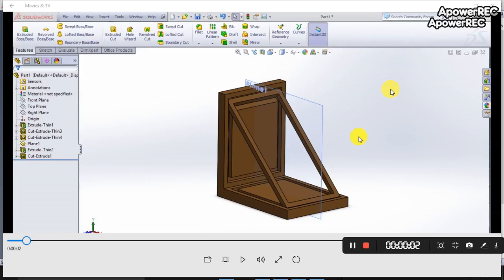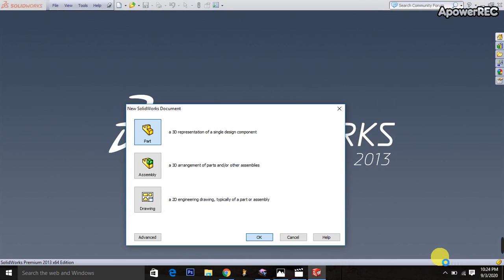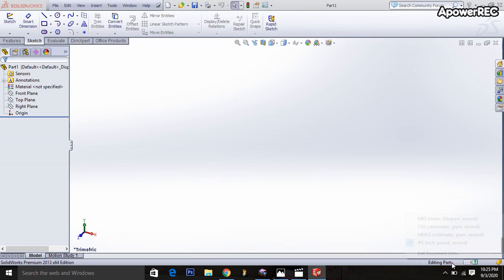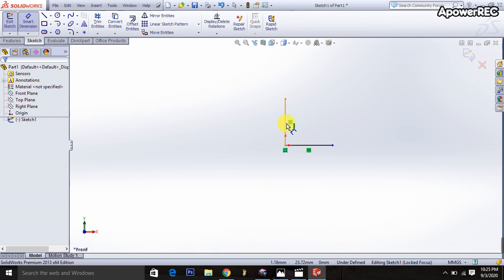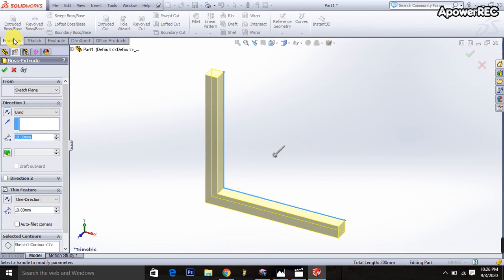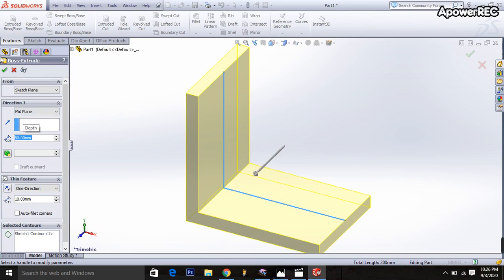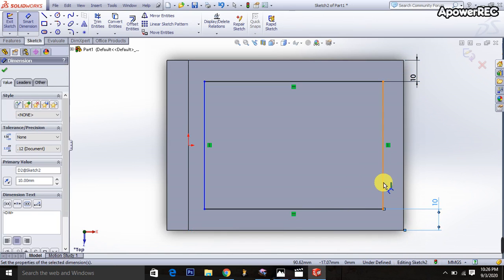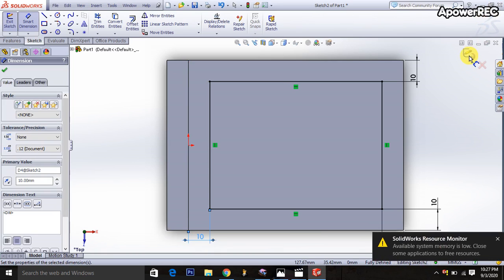Solidworks Tutorials For Beginners Exercises Part-01 - Redesign Engineering